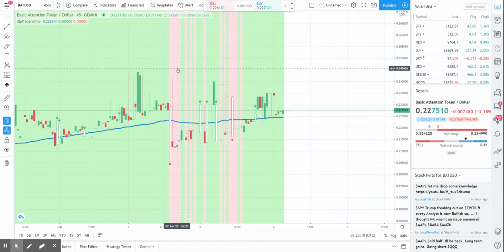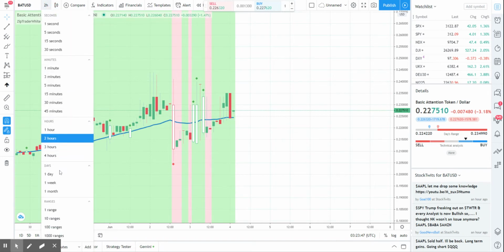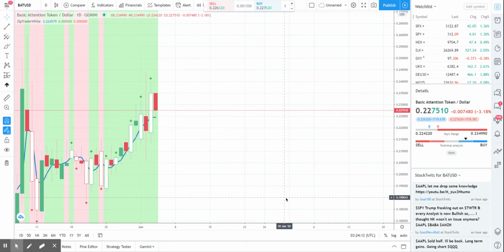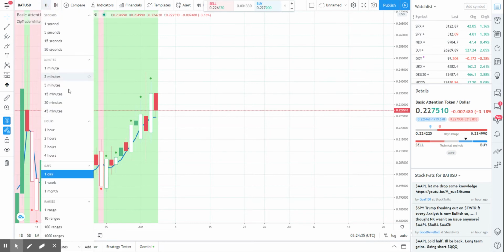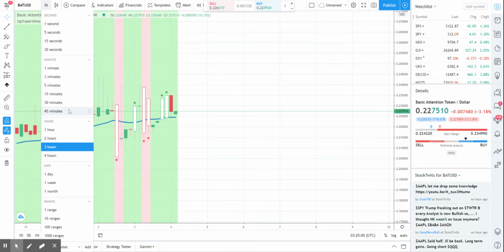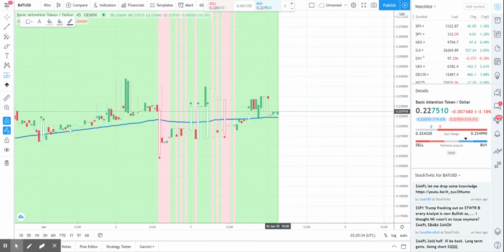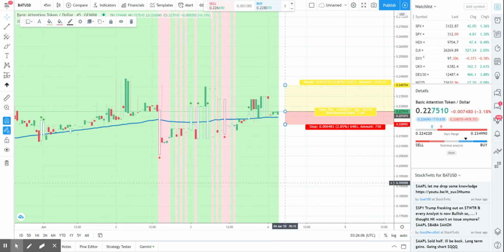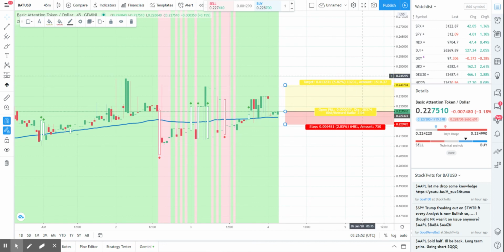BATUSD 0.227510 ▼ −3.18% Unnamed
Technical Analysis for the Basic Attention Token BAT - Triple Screen Set Up